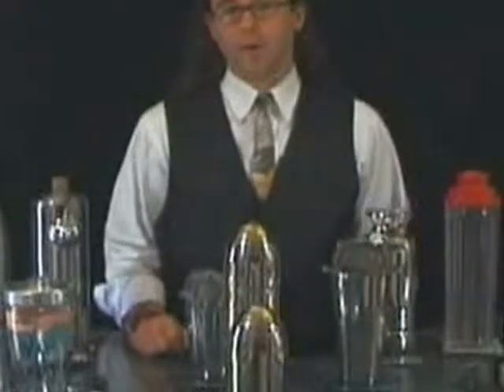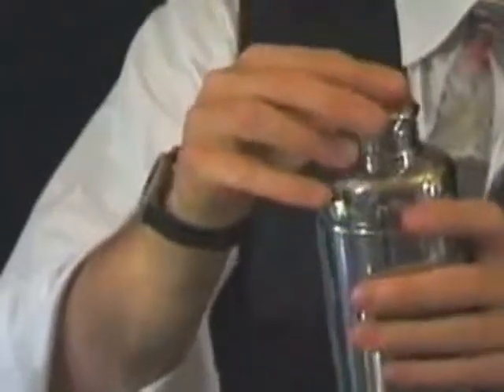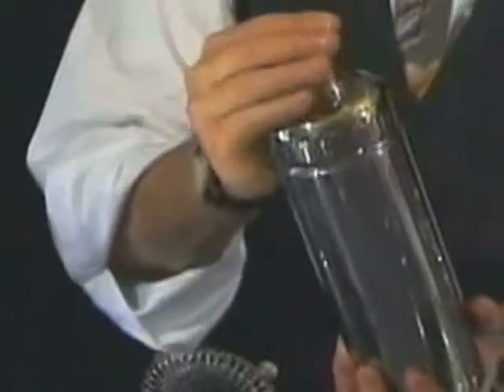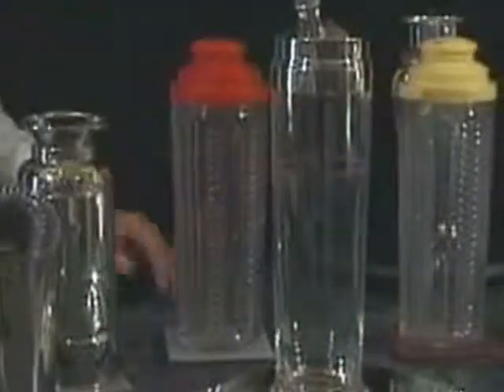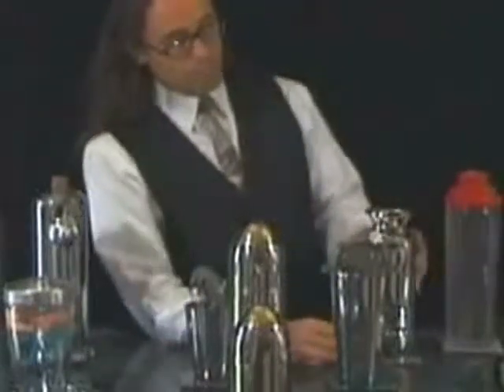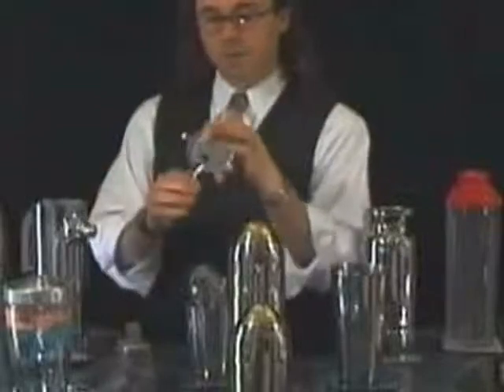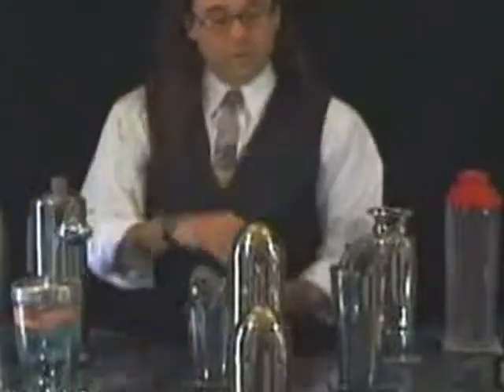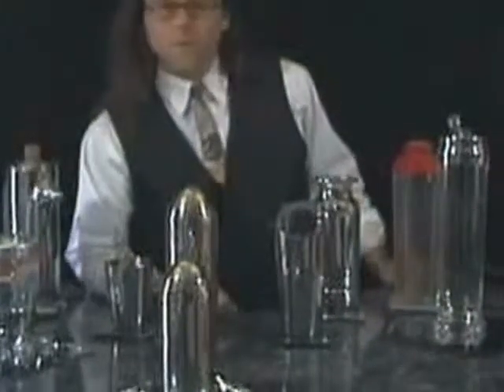Custom Antique Cocktail Shakers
Note - Please excuse the first minute of black space before the video begins. I will try and get it removed as soon as I can get to it. Thanks!